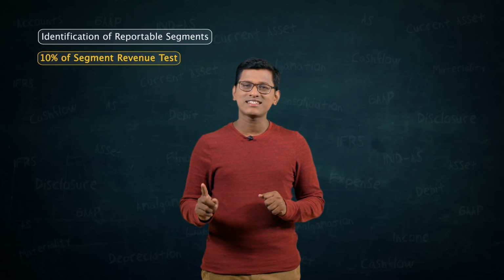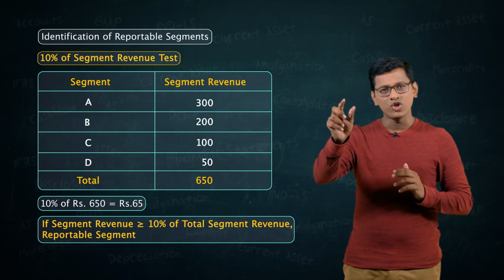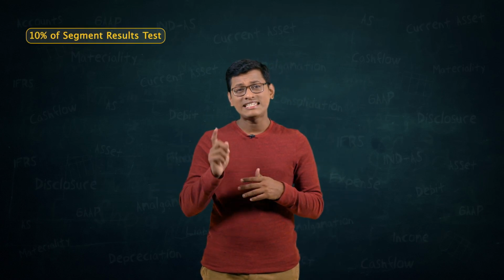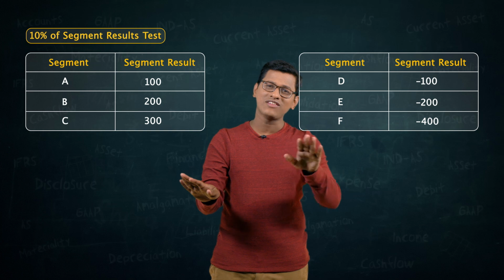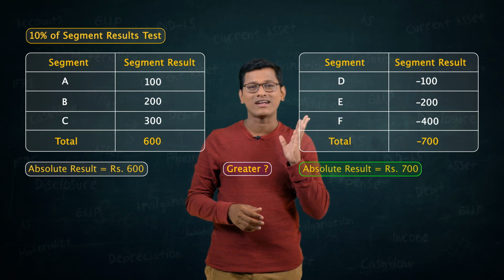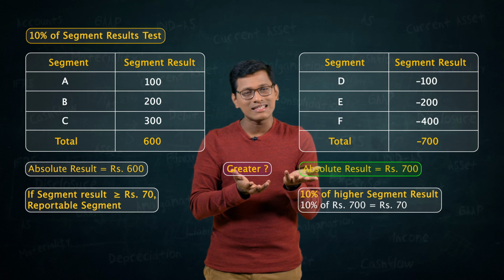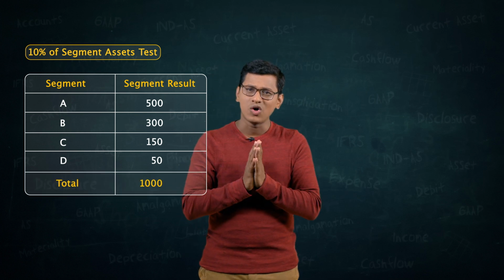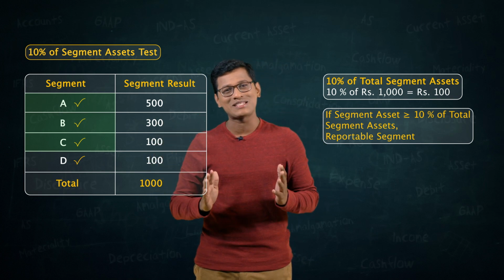Accounting Standard 17 - AS 17 on Segment Reporting| CA Inter| May 2024 | Nov 2024